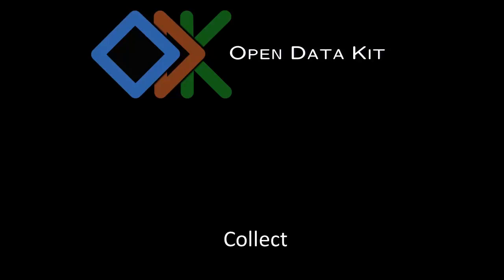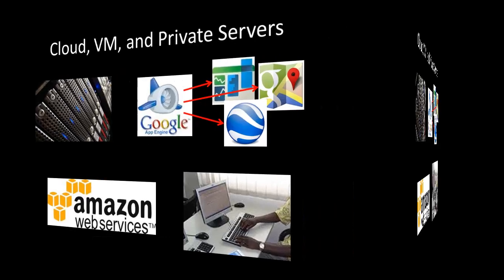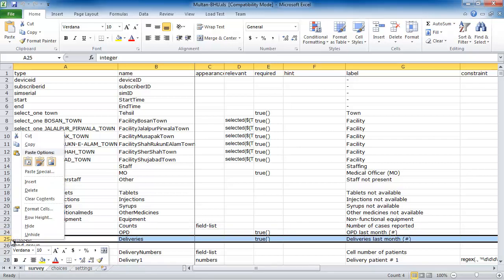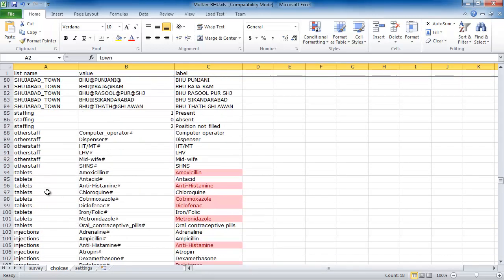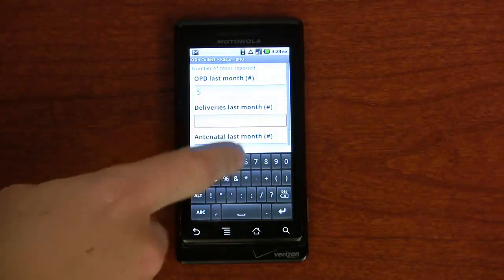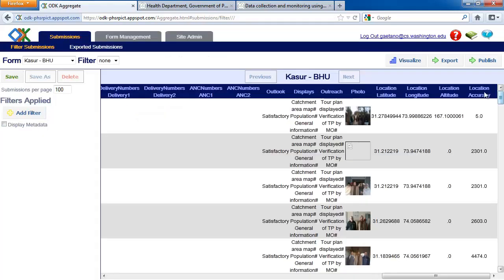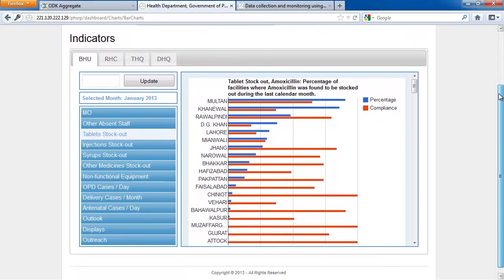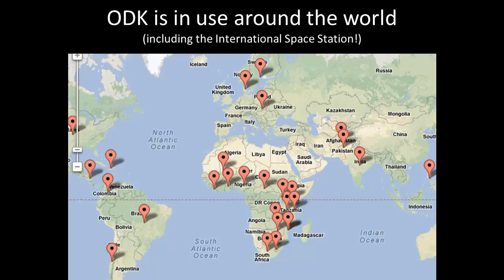ODK Brief Intro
A brief introduction of ODK tools for data collection.